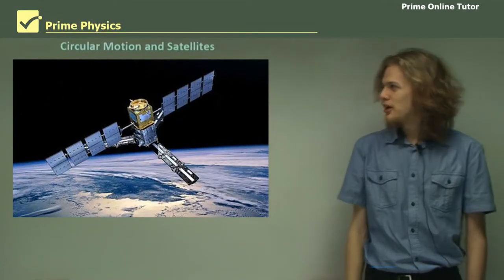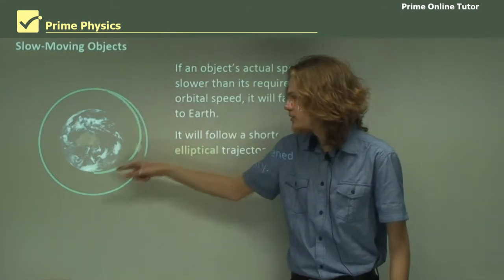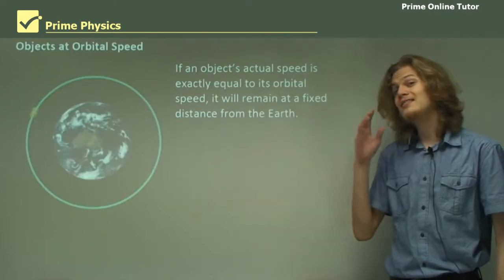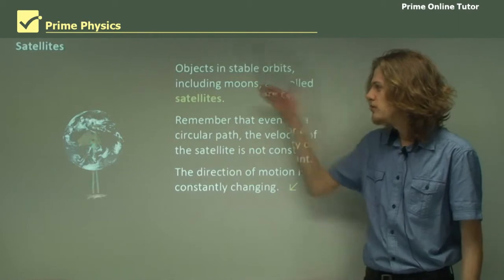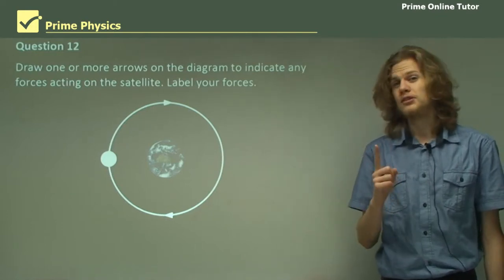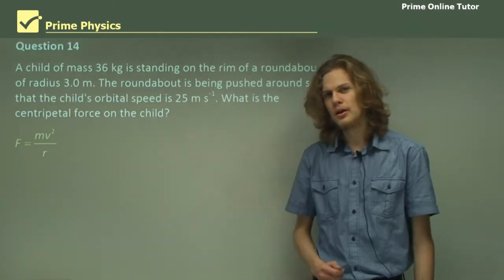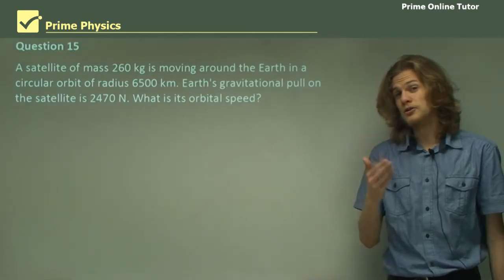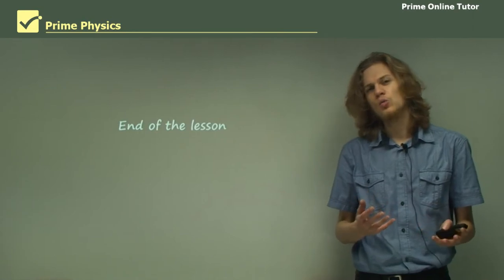√ The Circular Motion and Satellites Explained in Detail with Examples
Orbital Speed

At any given altitude, a certain speed is required to achieve a stable orbit. This is called the orbital speed of an object. Higher orbits have a lower orbital speed than lower orbits.

Slow-Moving Objects

If an object’s actual speed is slower than its required orbital speed, it will fall back to Earth. It will follow a shortened elliptical trajectory. It will slow down even more as it re-enters the Earth’s atmosphere.

Fast-Moving Objects

If an object’s actual speed is slower than its required orbital speed, it will move away from the Earth. It will follow an elongated elliptical trajectory. If it moves fast enough,  it will follow a hyperbolic path and never return to Earth.

Objects at Orbital Speed

If an object’s actual speed equals its orbital speed, it will remain at a fixed distance from the Earth. It will follow a circular path at a uniform speed. The Earth’s gravity provides a centripetal force.

Forces on an Object in Orbit
If the gravitational force were to suddenly disappear, there would be no force acting on an object in orbit. Hence, it would move in a straight line with constant velocity.

Satellites
Objects in stable orbits, including moons, are called satellites. Remember that the satellite's velocity is not constant even for a circular path. The direction of motion is constantly changing.